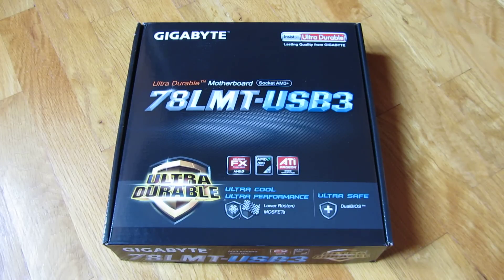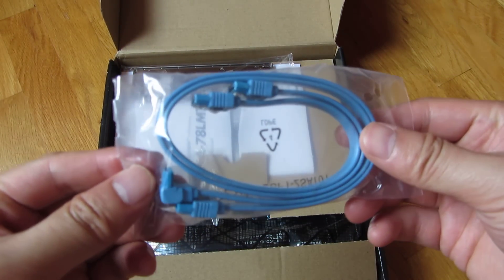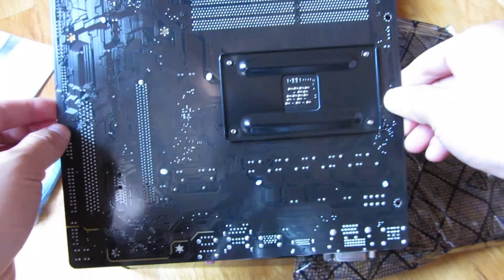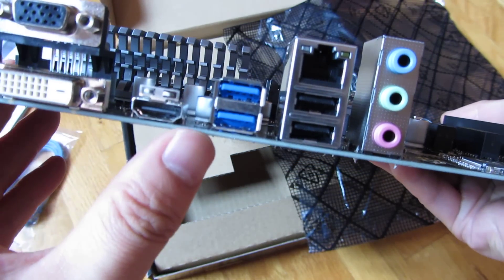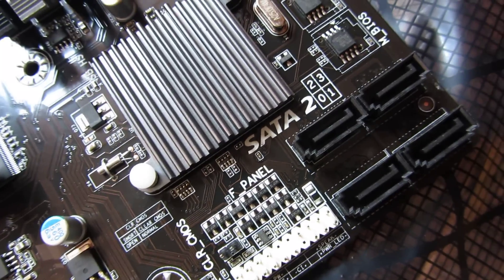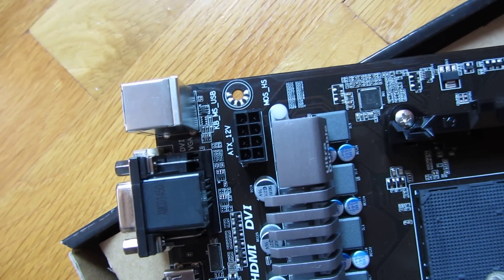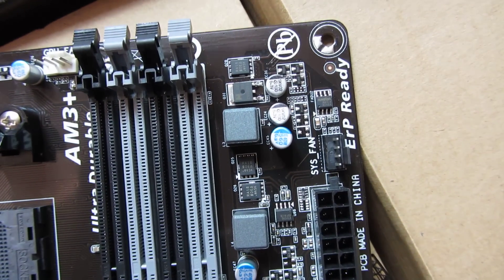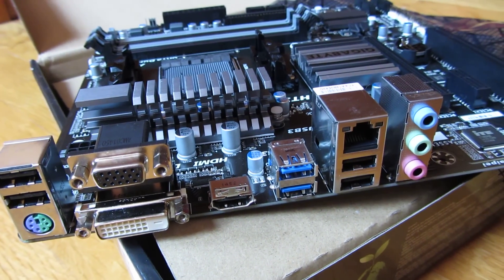Gigabyte AM3+ GA-78LMT-USB3 Motherboard Inch by Inch Close-Up View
GIGABYTE GA-78LMT-USB3 (rev. 6.0) AM3+ AMD 760G + SB710 USB 3.0 HDMI Micro ATX AMD Motherboard

Gigabyte AM3+ AMD DDR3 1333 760G HDMI USB 3.0 Micro ATX Motherboard GA-78LMT-USB3

Ultra Durable 4 Classic Technology with high quality components design
Supports AMD AM3+ FX/AM3 Phenom™ II & Athlon™ II series processors
4 + 1 Phase CPU Power design for AMD high TDP 125W CPU support
Integrated ATI Radeon HD 3000 graphics (DirectX10)
PCI-E 2.0 x16 interface for ultimate graphics support
Hybrid EFI technology with DualBIOS for 3TB HDD support
Integrated HDMI/DVI/D-sub for Full HD 1080 contents playback
Four USB 3.0 with superspeed transfer rates of up to 5Gbps
GIGABYTE 3X USB Power with On/Off Charge USB ports

Socket AM3+
Chipset: North Bridge AMD 760G & South Bridge SB710
Memory: 4x 240pin DDR3-1333+(O.C.)/1066 DIMM Slots, Dual Channel, Max Capacity of 32GB
Slots: 1x PCI-Express 2.0 x16 Slot, 1x PCI-Express 2.0 x1 Slot, 1x PCI Slot
Windows 8 Ready
CPU: AM3+ socket Support for AMD AM3+ processor,AMD AM3 Phenom II processor / AMD Athlon II processor
Memory: 4 x 1.5V DDR3 DIMM sockets supporting up to 32 GB of system memory / Support for 1333+ (O.C.)/1066 MHz memory modules
LAN: 1 x Realtek GbE LAN chip (10/100/1000 Mbit)